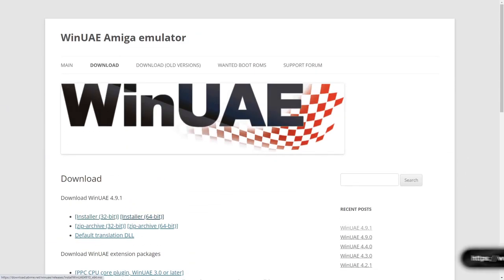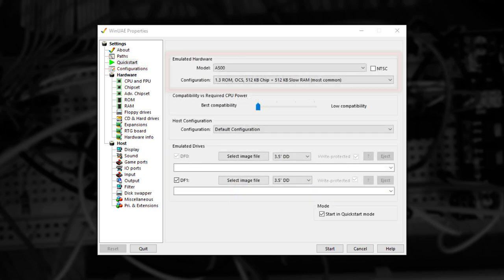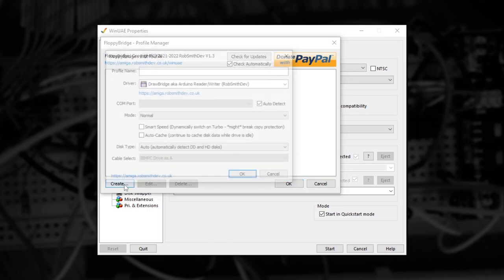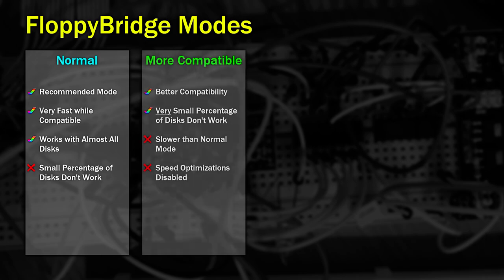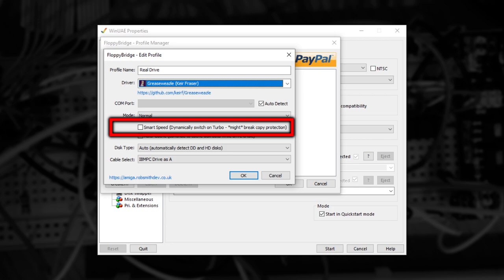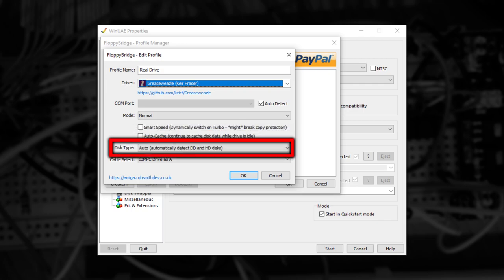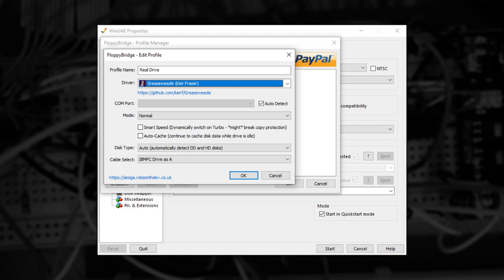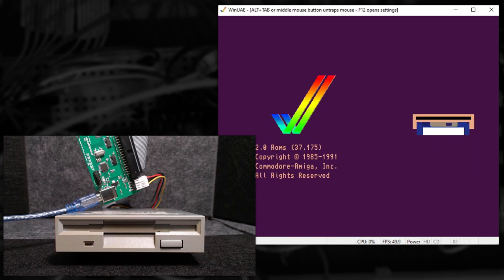How to Configure Greaseweazle and WinUAE - Real Floppy Disks in WinUAE using the FloppyBridge Plugin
In this video I'll guide you through, step-by-step to setting up the FloppyBridge plugin in WinUAE using a Greaseweazle board. Thats the plugin that allows you to use a real floppy drive from within WinUAE and Amiberry.
We'll start at the beginning, installing WinUAE, and move on to configuring and explaing what all of the FloppyBridge options do.

Chapters:
Introduction (00:00)
Installing WinUAE (00:10)
Installing FloppyBridge (00:25)
Get Some ROMs (00:42)
Configuring WinUAE (00:49)
FloppyBridge Profile List (01:21)
FloppyBridge Profile Editor Options (01:42)
FloppyBridge Mode (02:07)
Other Options (03:11)
Starting WinUAE (05:10)
Summary (05:23)